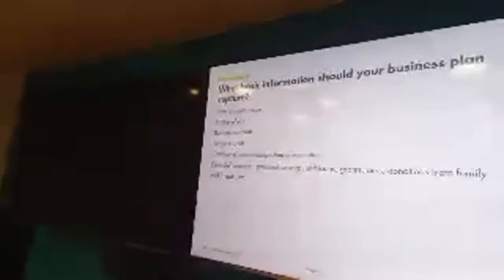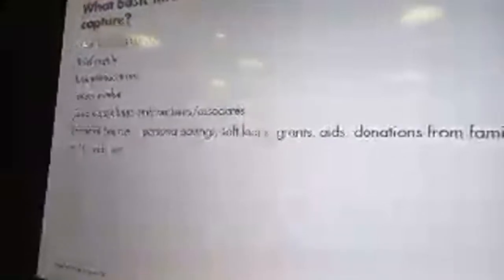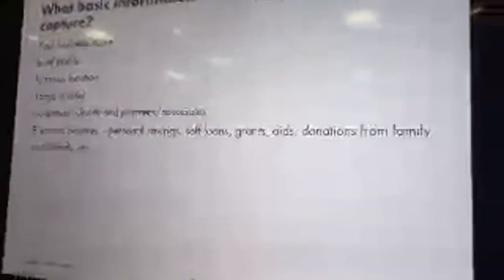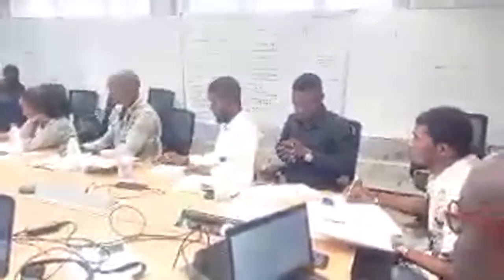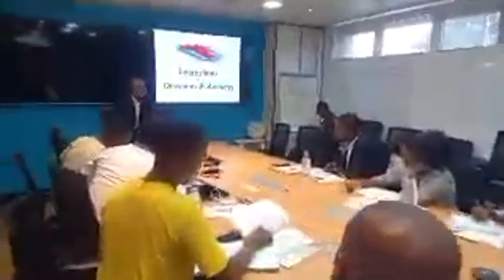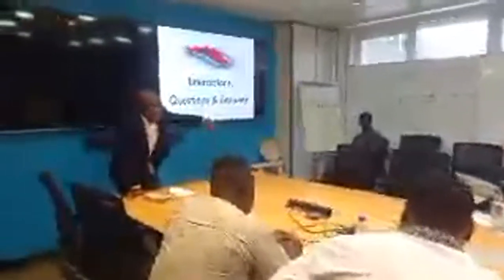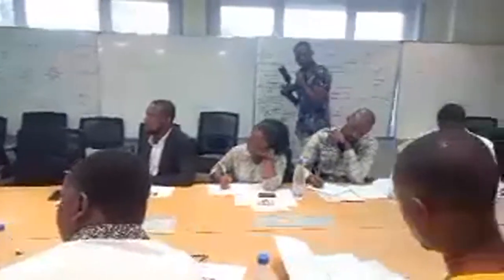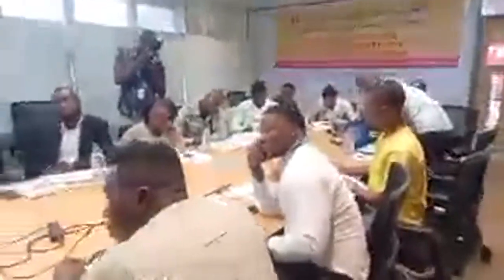Highlight 1:04:30 – 1:09:30 from Module 2 Assa Livewire Programme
Every week, we host a free coaching platform that allows you to gain clarity in different areas of your business as you get one-on-one expert insight to any business questions or concerns you may have.

We focus on areas like:
- Applying for and Maximising Business Grants
- Bookkeeping
- Tax Advisory
- Branding
- Marketing Strategies
- Making money online
- Independent Contractor
- etc